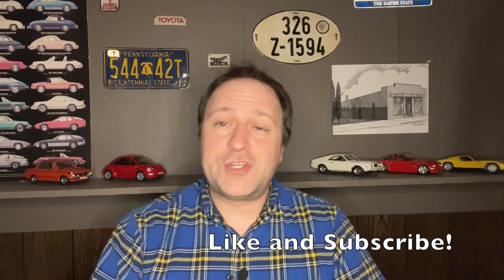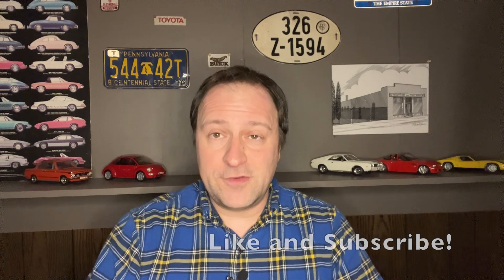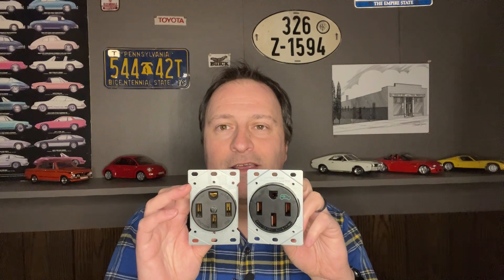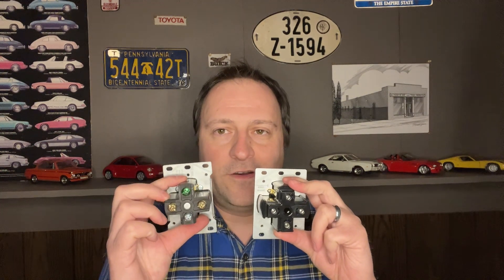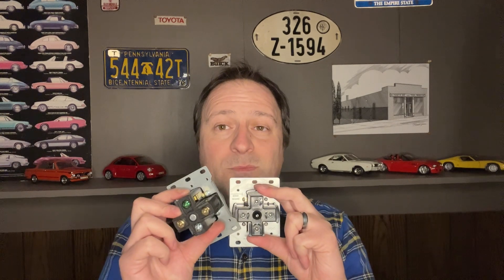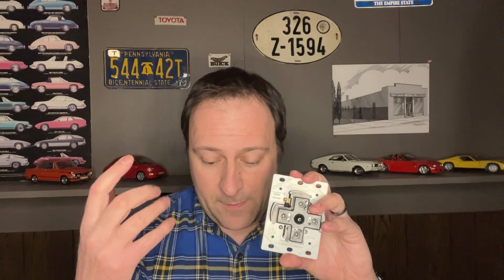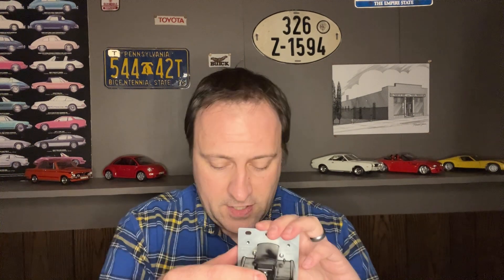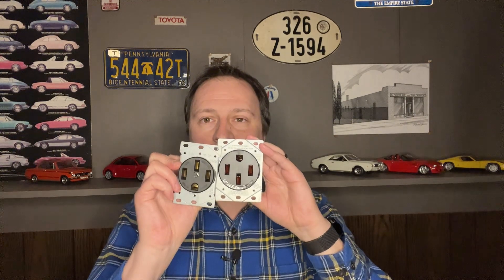You might be running the wrong NEMA 14-50 outlet for your Home EV charging station (EVSE) Level 2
After 3 years, I started getting errors with my home charging stations for my EVs regarding voltage. When I looked into it, one of the causes of the issue can be a faulty outlet. I also learned about EV specific NEMA 14-50 outlets. EV specific outlets are much better suited to the task of daily high amperage use for extended periods of time. Here I'll explain the differences and what you'll need to switch it out to the correct outlet.

I'm Double J and I love to talk about everything automotive. I like to keep people updated on my project vehicles, and daily drivers. I also like to give buying advise and find great warranties that otherwise may be lesser known. I'm going to make a real effort to get content up once a week. I'd love for this to take off as cars are one of my true passions.